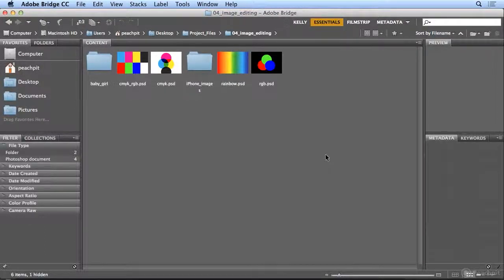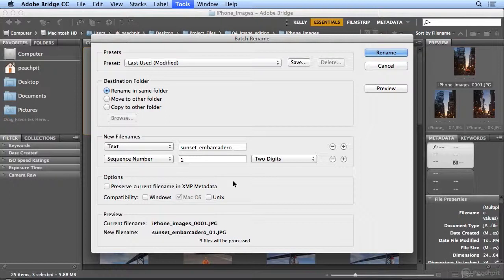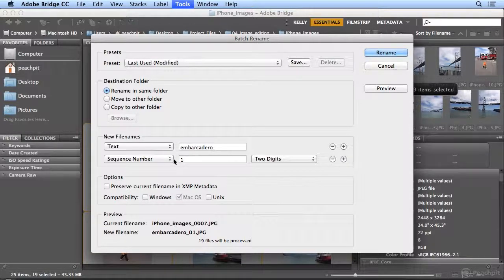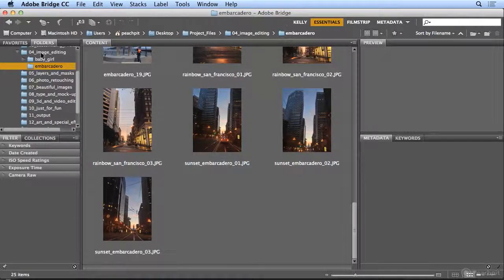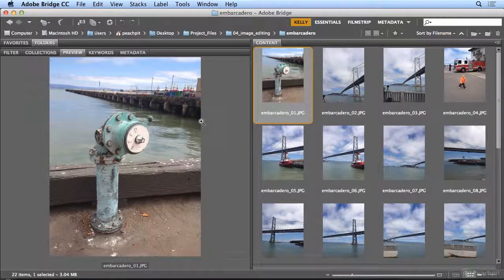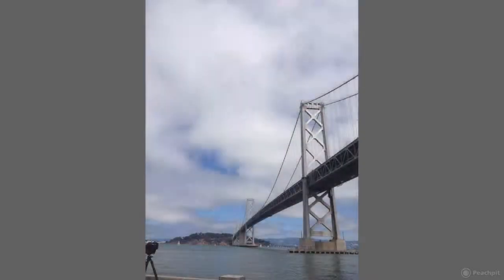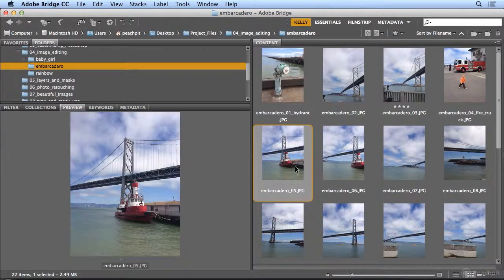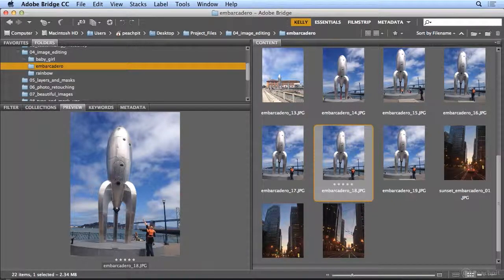035.Organizing, Filing and Sorting Your Images with Adobe Bridge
035.Organizing, Filing and Sorting Your Images with Adobe Bridge